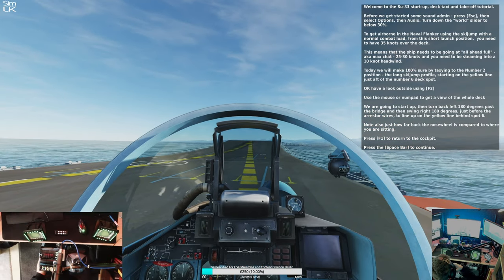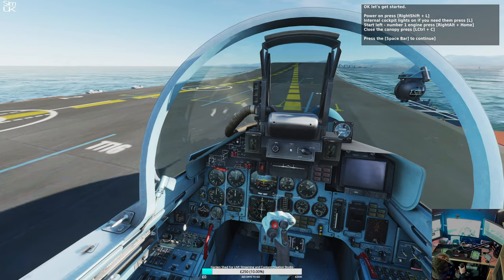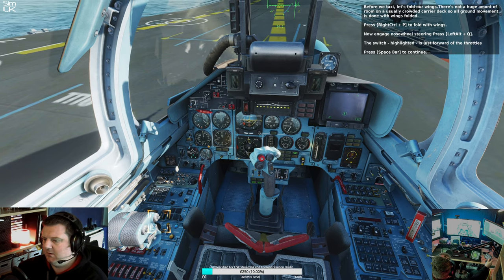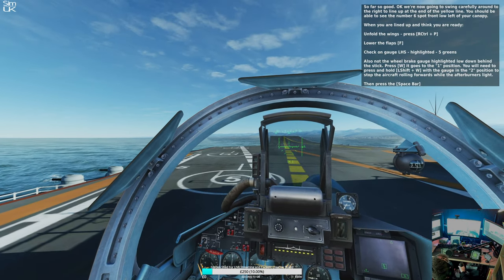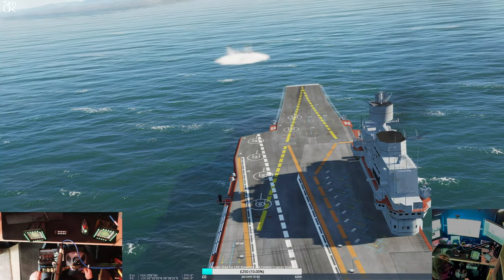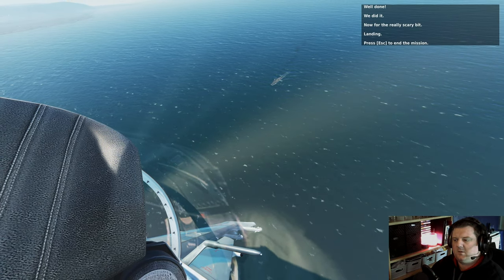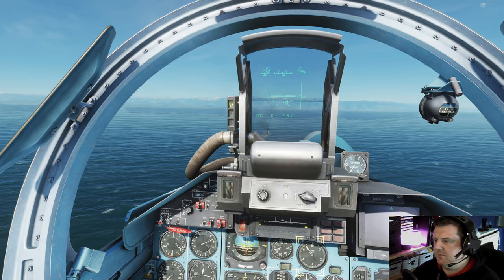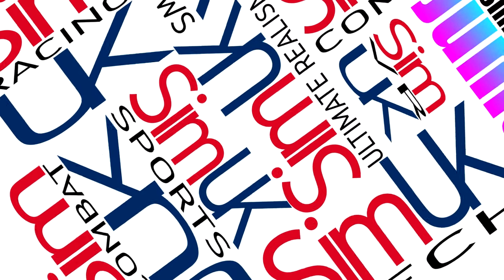[WIIRL P.13] Carrier Short Take-Off🛦 DCS WORLD What Is It REALLY Like For NEW Players? Su-33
Welcome to Sim UK AVIATION.

What Is It REALLY Like For NEW Players Starting out in DCS WORLD for the First time?  In this series I am going to share each learning experience, from initial controller setup right through to my first mission.

Along the way I will highlight any issues, offer guidance & suggestions and hopefully help you to be less intimidated by the learning curve that DCS has.